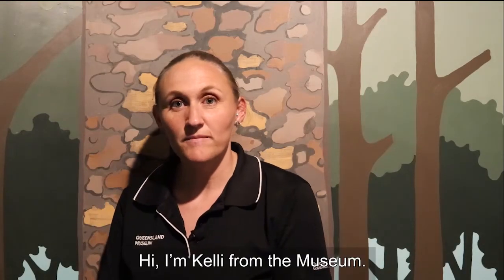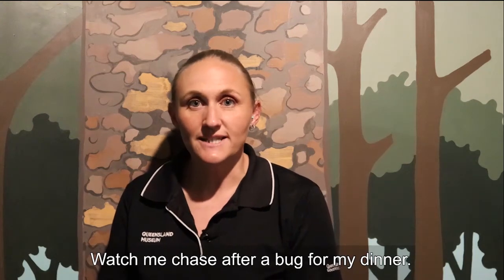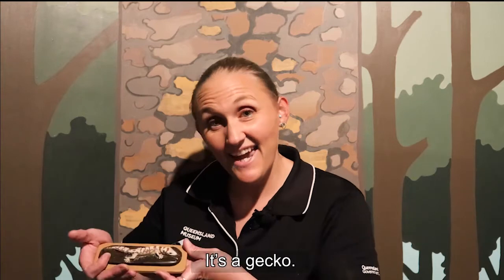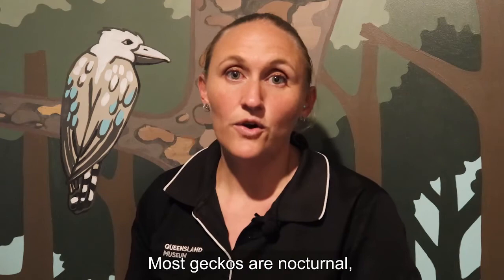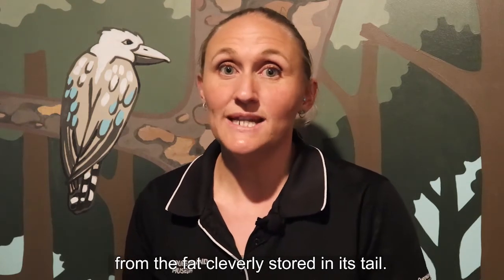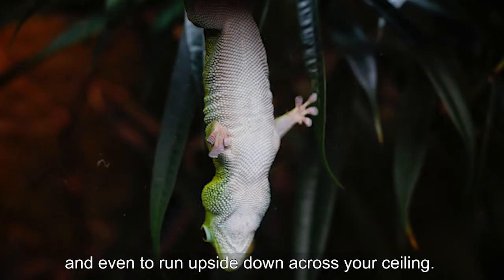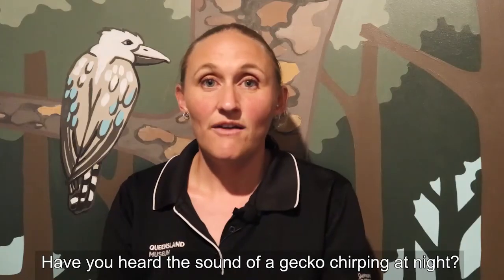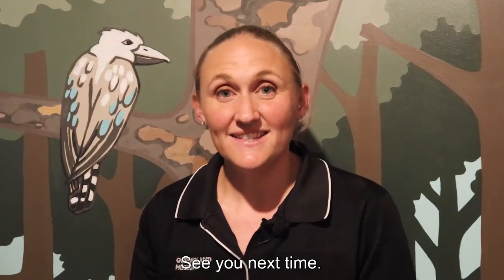Gecko | Little Learners | Queensland Museum Network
Today for Little Learners we have a special type of lizard to share with you. You may have heard these in your home, or seen them climbing up the walls!